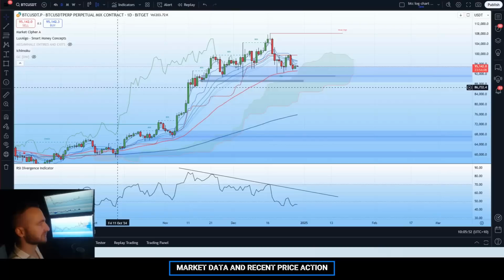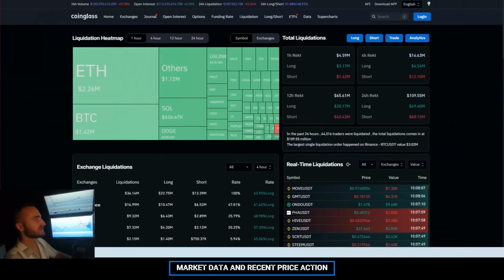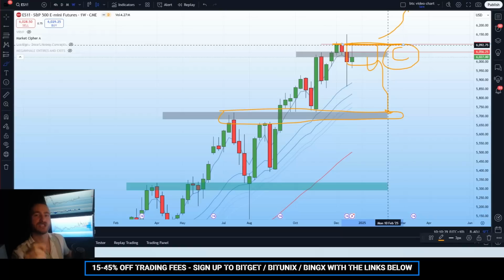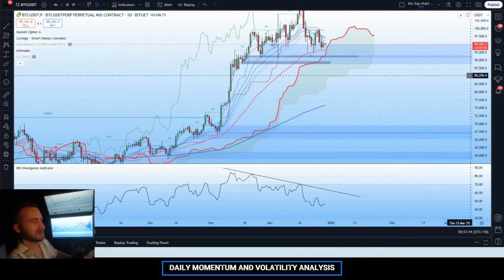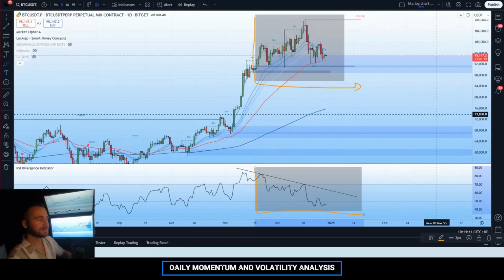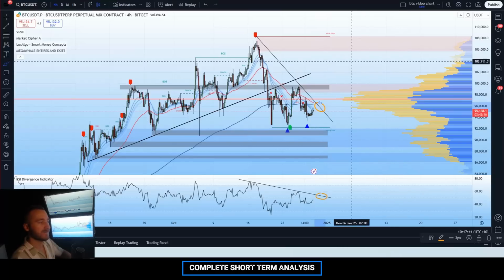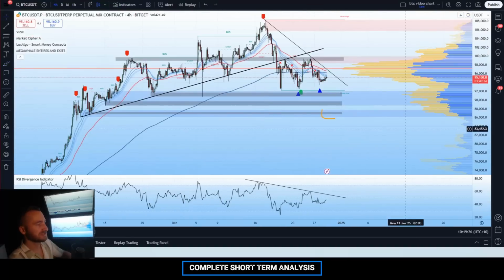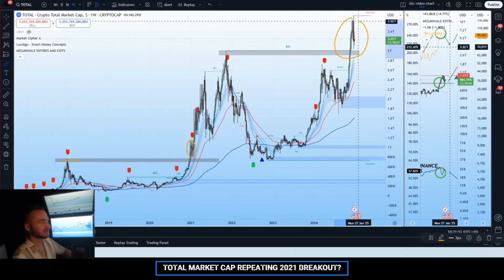Bitcoin (BTC): Is The Correction Over? DONT BE FOOLED! (WATCH ASAP)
👉Intro: 0:00-2:35
👉Market data and recent PA: 2:35-5:35
👉DXY, Economic news & S&P500: 5:35-7:57
👉Exchange promotion: 7:57-8:57
👉Daily techniacal analysis: 8:57-14:48
👉Complete BTC analysis: 14:48-19:06
👉Total market cap analysis: 19:06-22:20

Risk Warning
Cryptocurrency trading carries a high level of risk and may not be suitable for all investors. The value of cryptocurrencies can fluctuate greatly, and you may lose your entire investment. You acknowledge that you understand and are willing to accept these risks.

All signals, strategies, and content shared in the Channel are purely the opinion of the Channel Owner and do not constitute financial advice. You should perform your own research and due diligence and consult with a licensed financial advisor before making any investment decisions.

No Warranties
The Channel Owner makes no warranties or guarantees regarding the accuracy, reliability, or completeness of any information provided. The content is provided "as is" without any warranties, express or implied.

To the fullest extent permitted by law, the Channel Owner is not liable for any direct, indirect, incidental, or consequential damages resulting from your use of the Channel, including, but not limited to, losses incurred due to trading or investing based on information provided in the Channel.

Not a Solicitation
Nothing contained in the Channel should be construed as a solicitation or offer to buy or sell any securities or other financial instruments.

User Responsibility
Users are responsible for their own trading decisions and are encouraged to seek independent financial advice before making any investment decisions. The Channel Owner is not responsible for any trading or investment decisions made by users based on the content shared in the Channel.